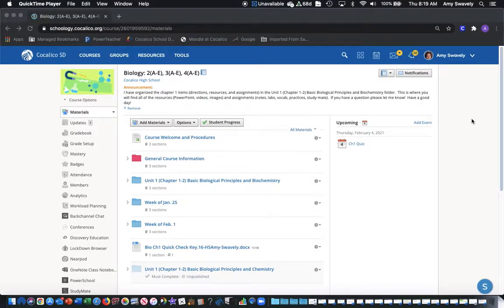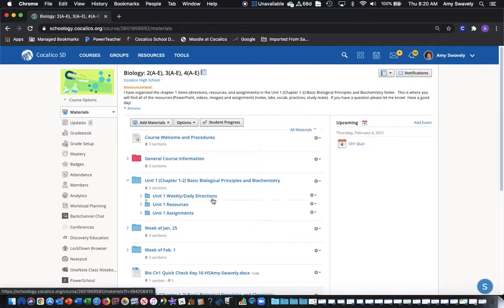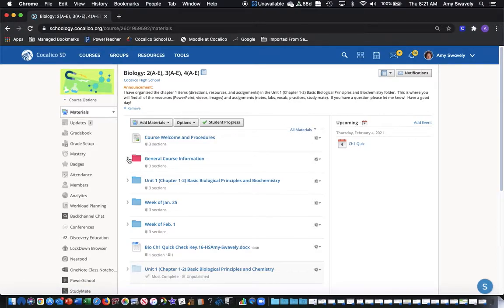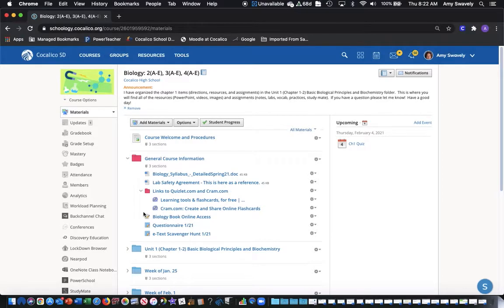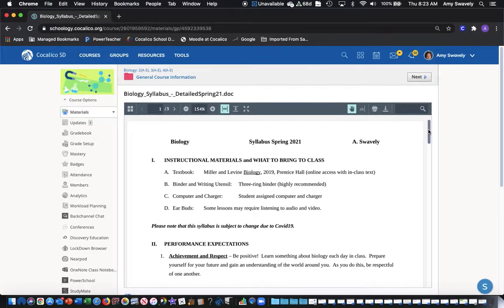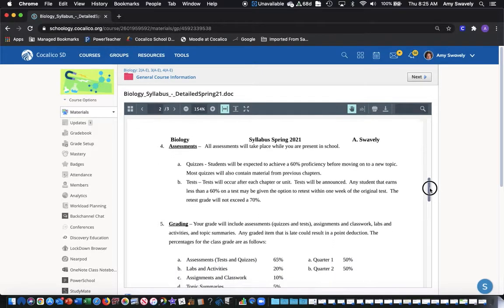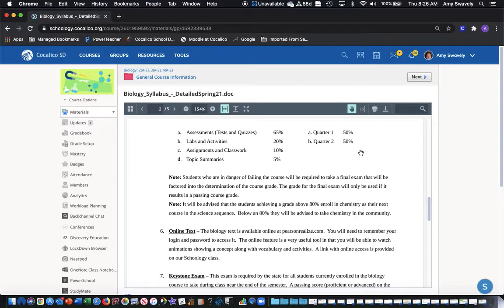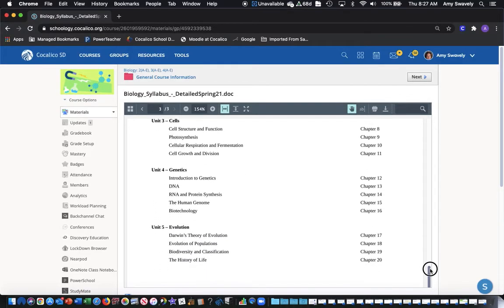Ms Swavely Biology (Spring 2021)